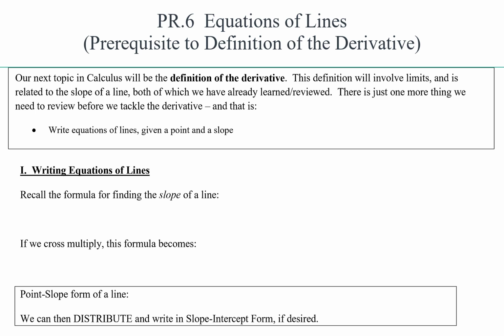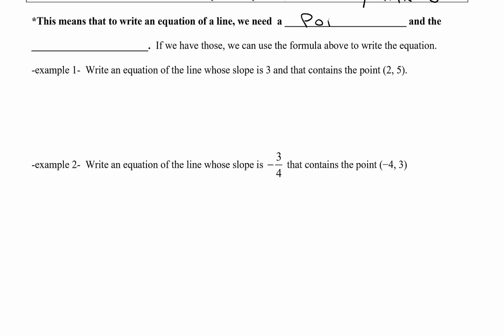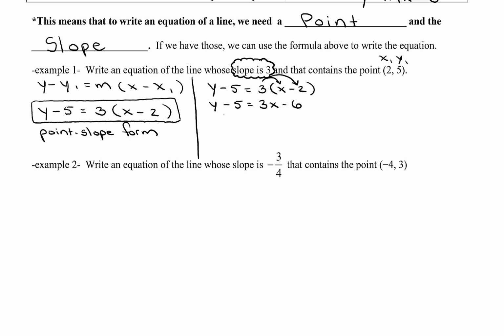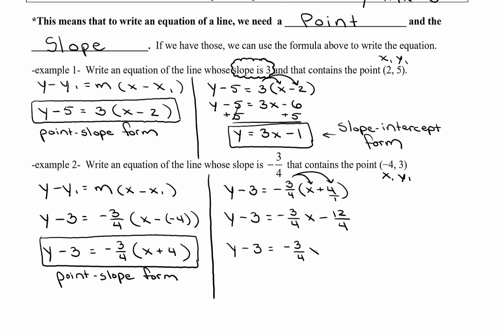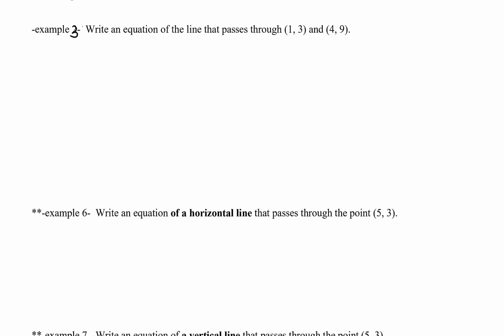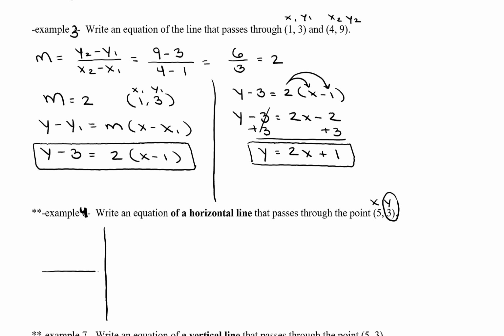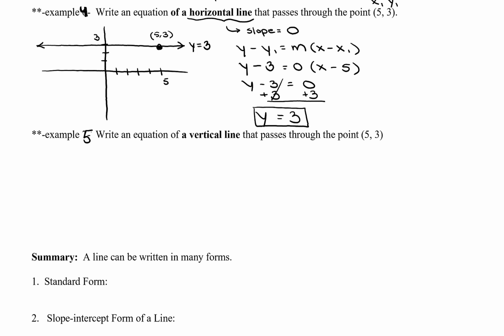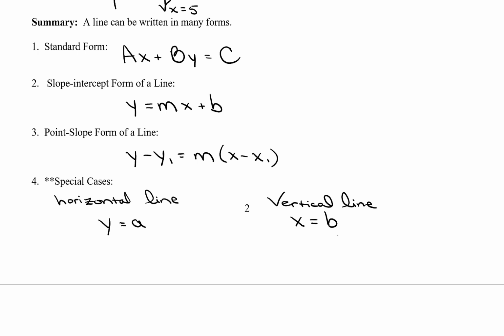PR.6 Equations of Lines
This video is about using point slope form to write the equation of a line and also about the different forms for equations of lines.